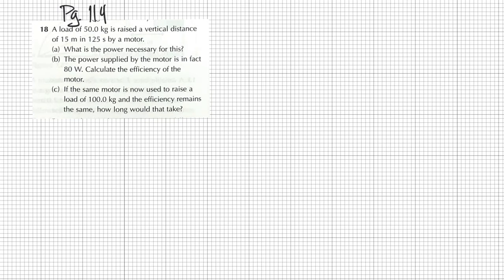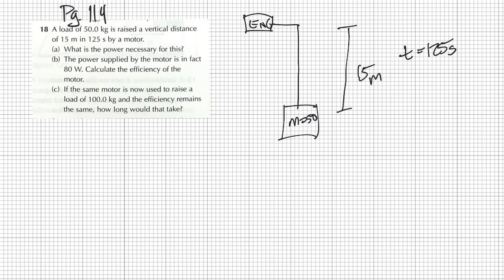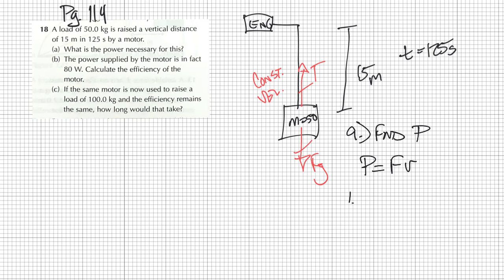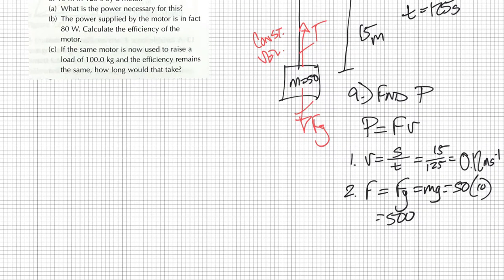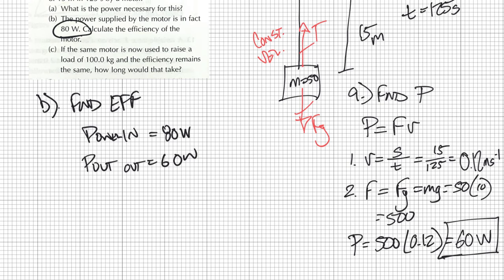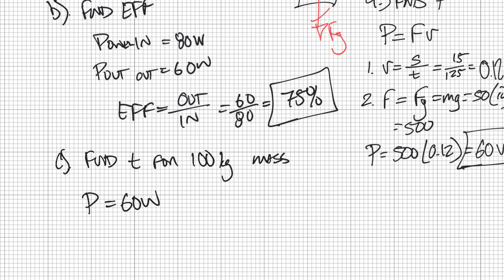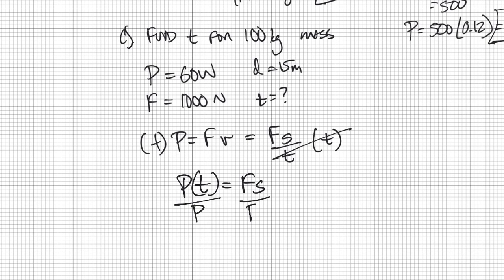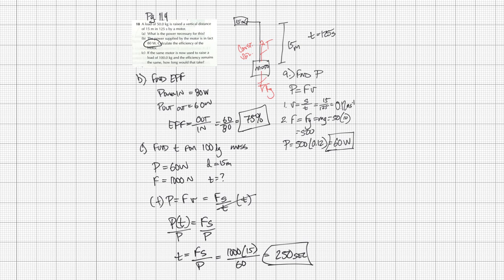IB 2.3 Work Energy & Power Textbook Problems.mp4